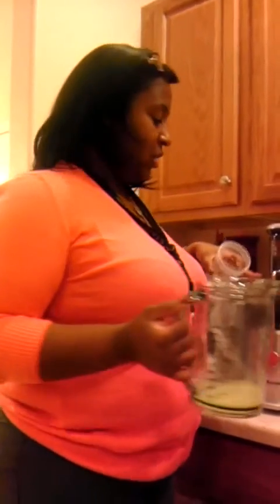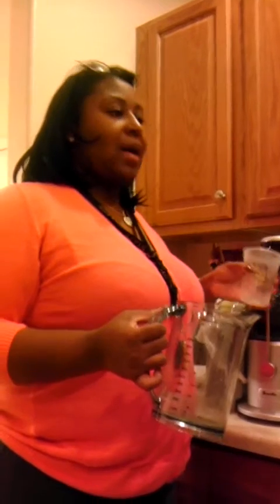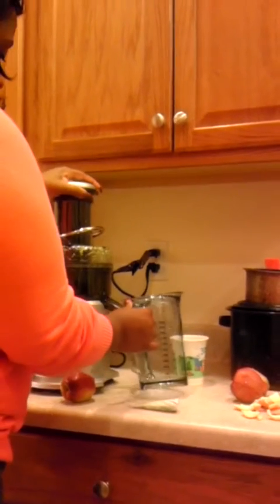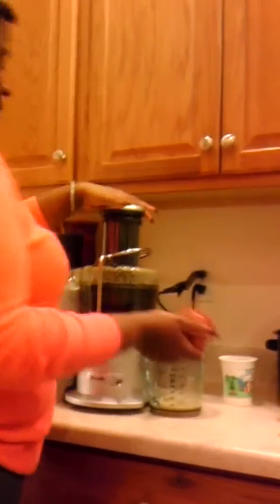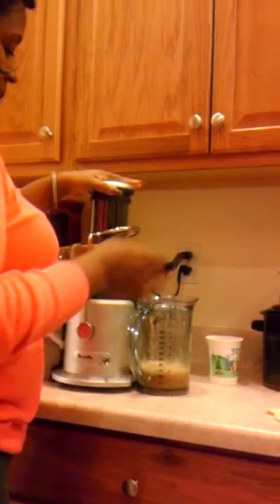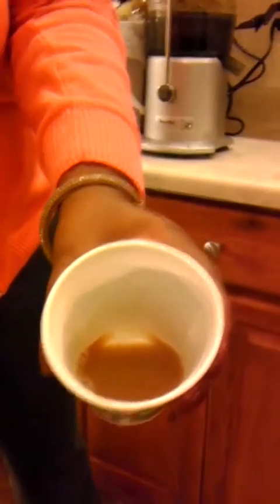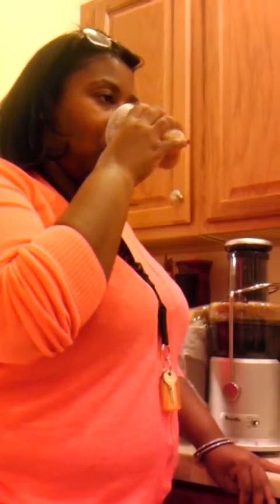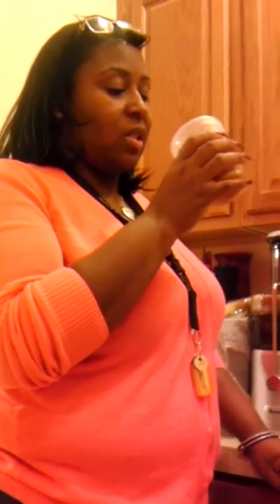My first juice! 12/6/13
Juicing for the first time using my Breville Juicer. My son John (7) was recording lol